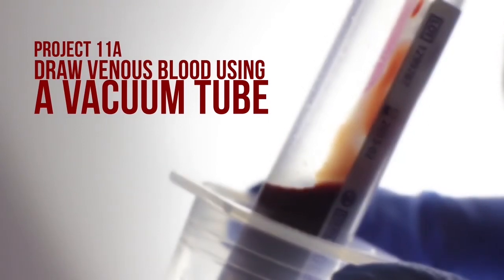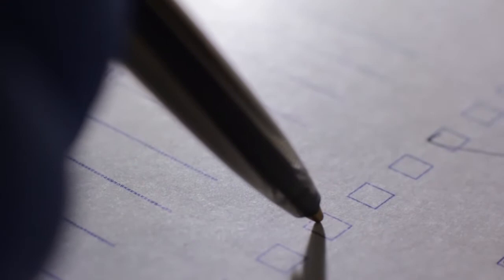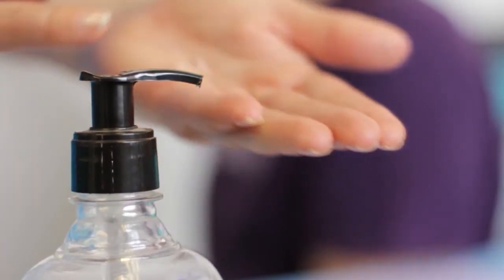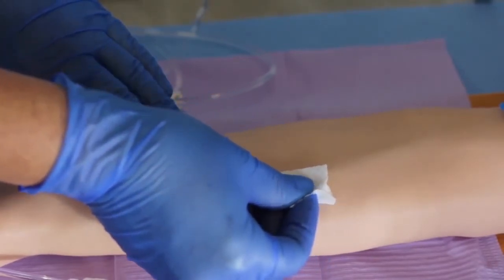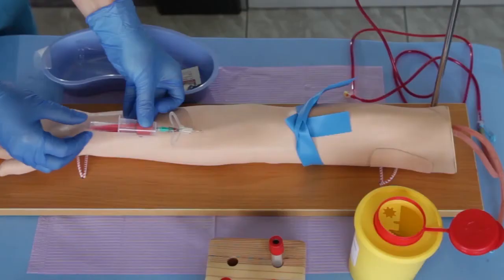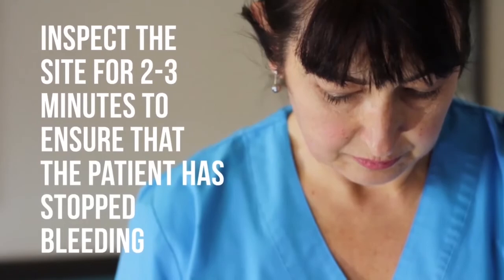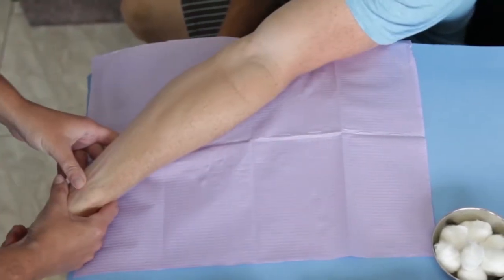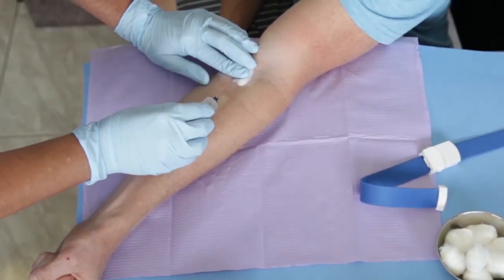Draw Venous Blood using a Vacuum Tube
Follow the correct protocol for drawing venous blood by using a vacuum tube system..